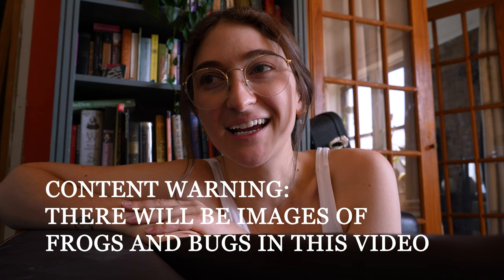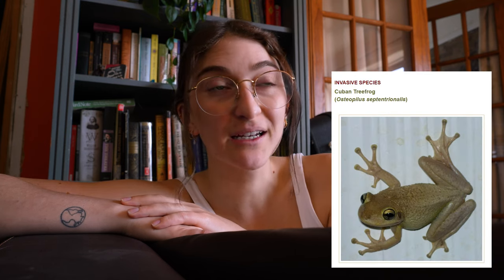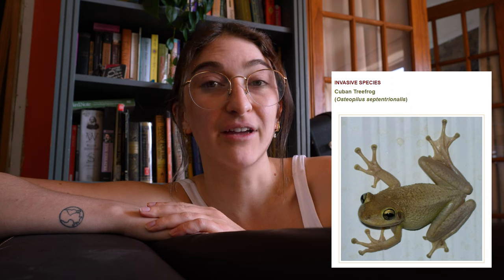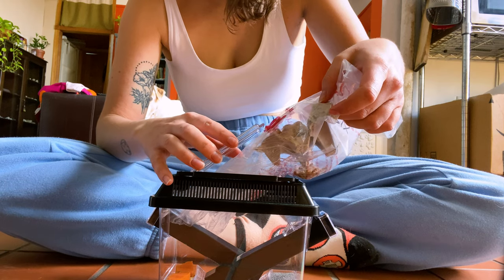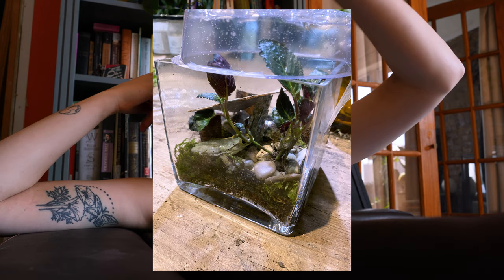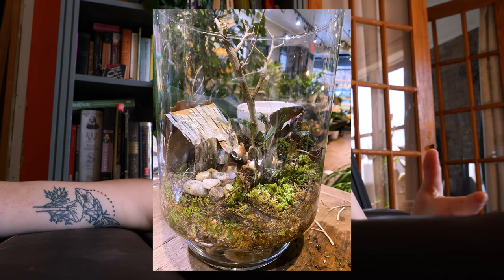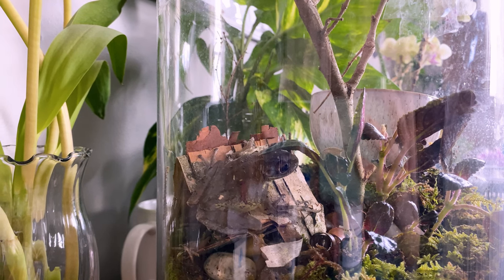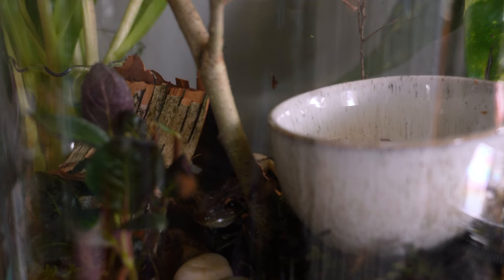I adopted a cuban tree frog!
listen to the crazy story of how I'm adjusting to life with a new pet frog! I have wanted this since I was 9 years old, and it is so wild how this tiny guy came into my life.

ADDITIONAL NOTE: If you live in the United States and see a Cuban Tree Frog, please capture it! they are an invasive species here!

Hello my beautiful sunshines! Welcome to this little corner of the internet, where I will be sharing the ups and downs of life and how to attempt to get through it in one piece. I’ll be sharing life advice, recipes, routines, vlogs, houseplant tips, and anything else that makes me happy! Life is messy and unpredictable, and learning how to manage these hurdles is the first step to leading a happier and more intentional life. I just wanted to create a safe space for us to unwind, and allow you to leave here feeling more inspired than when you arrived.

Sending you all my love,
Grace